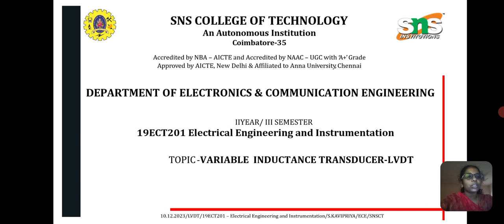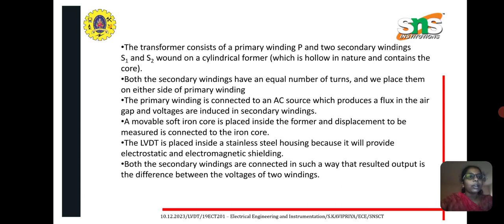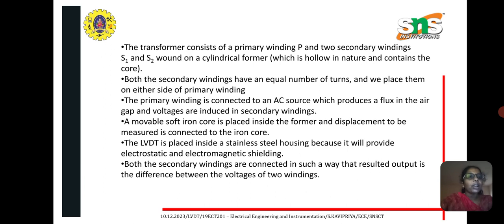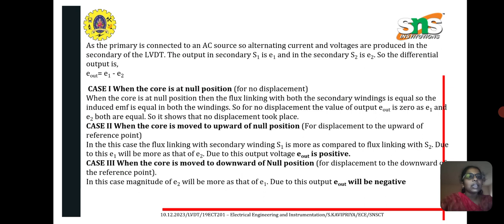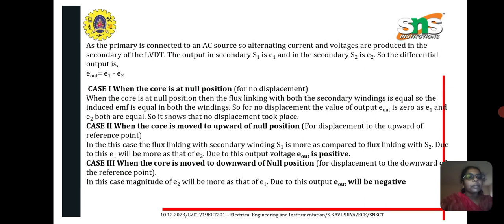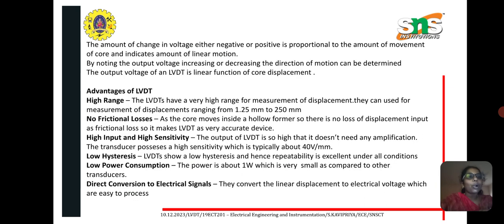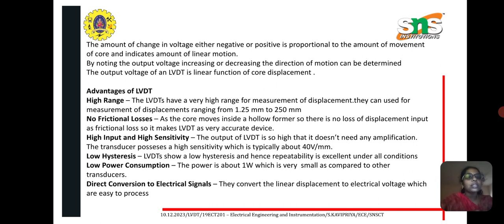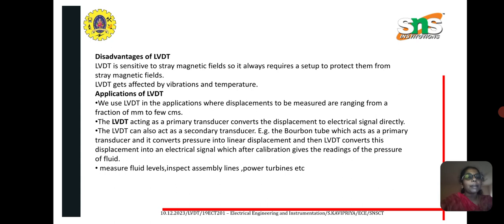Linear Variable Differential Transformer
Linear Variable Differential Transformer is a common type of electromechanical transducer that converts linear motion in to electrical signal...This video is about construction,working principle,advantages,drawbacks and applications of LVDT..